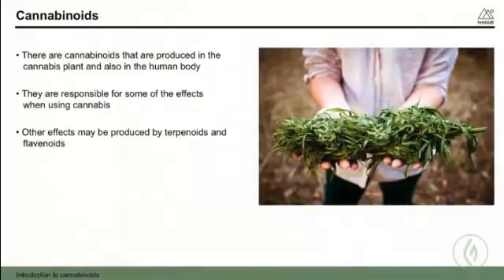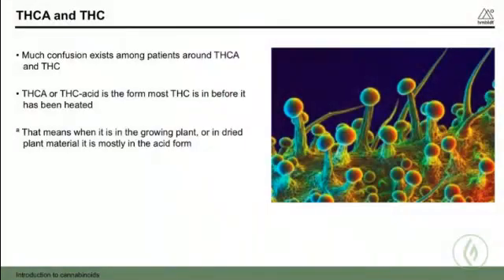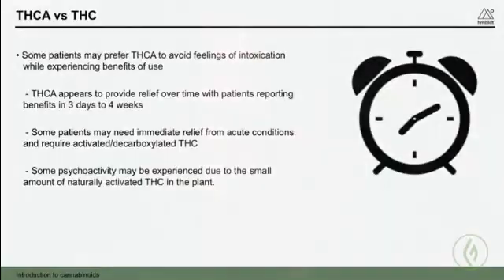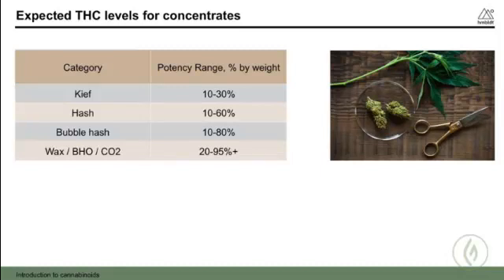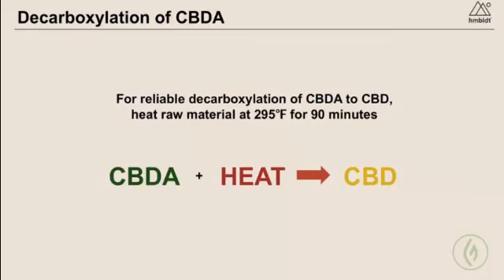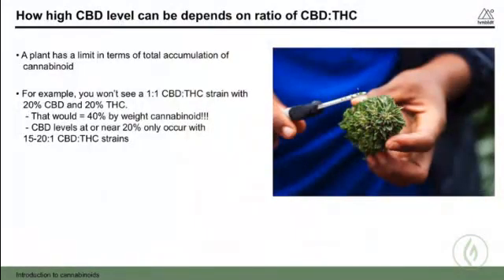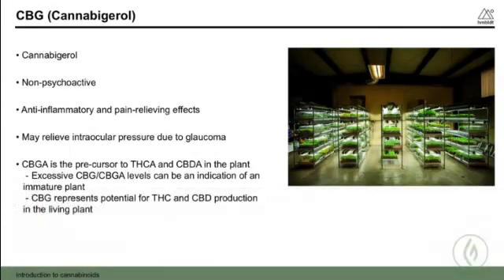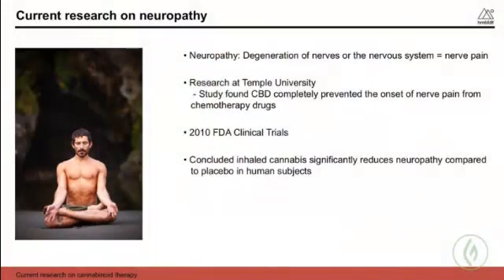Understanding Cannabinoids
TBD